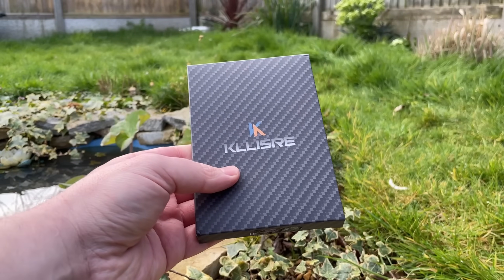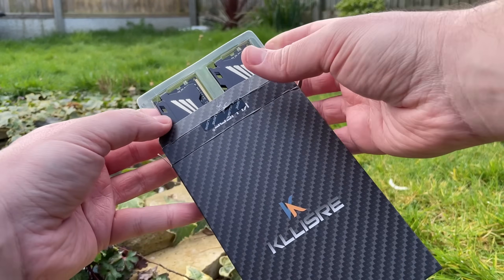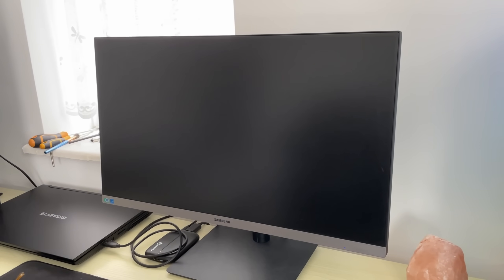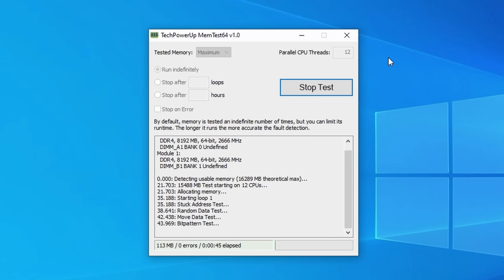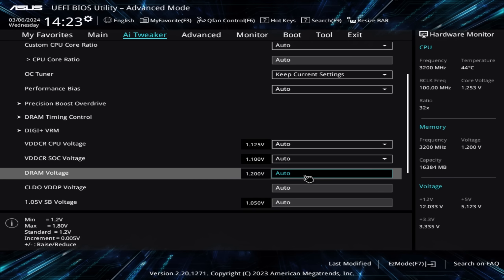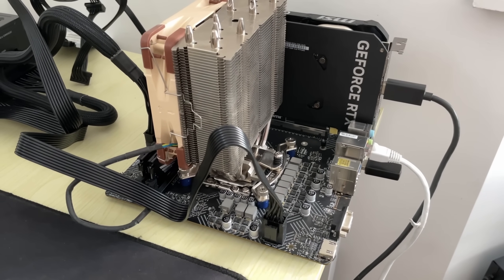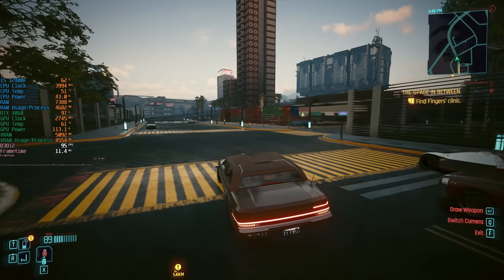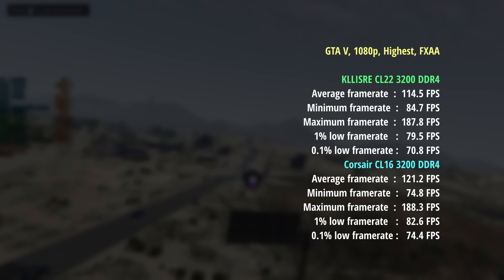I Bought AliExpress' Top Selling RAM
There are plenty of cheap DDR4 RAM modules on AliExpress, some of which are half the price of the leading brands. I decided to buy 16GB of top-selling KLLISRE DDR4 3200, to see if and how well it worked with my AMD and Intel gaming PC setups.

The RAM I used in this video:
(DDR4 8GB 3200 X2 PCS)